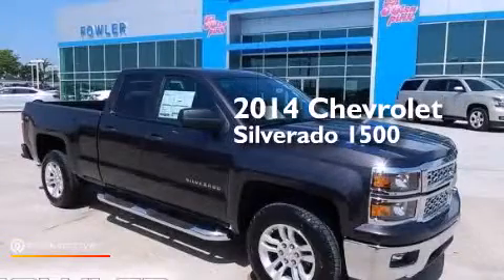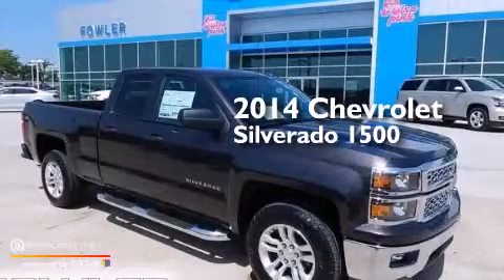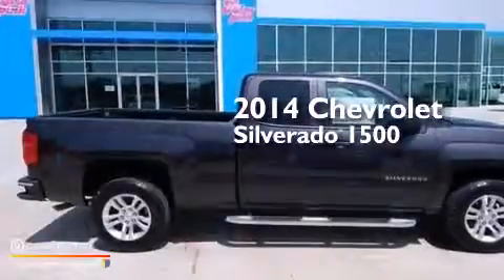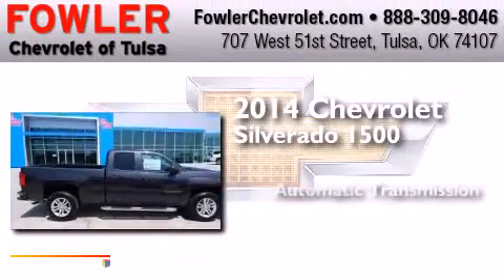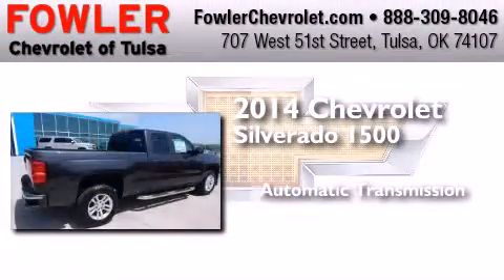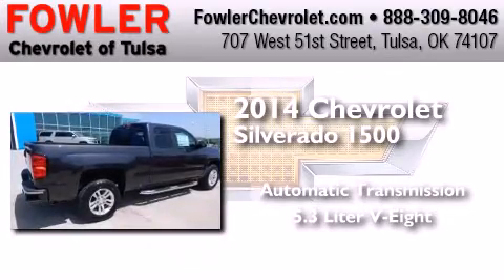2014 Chevrolet Silverado 1500 Tulsa OK 74107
We have been honored to serve the Tulsa OK area , we promise that your experience at our dealership will exceed your expectations ! Year : 2014 Make : Chevrolet Model : Silverado 1500 Engine : Gas/Ethanol V8 5.3L/325 Trans . : Automatic Exterior : Tungsten Metallic Interior : Black Fowler Chevrolet 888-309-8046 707 West 51st Street Tulsa , OK 74107